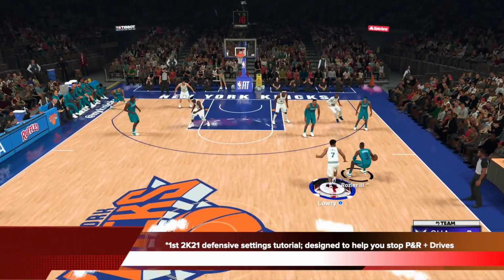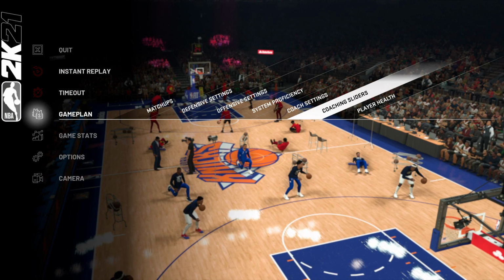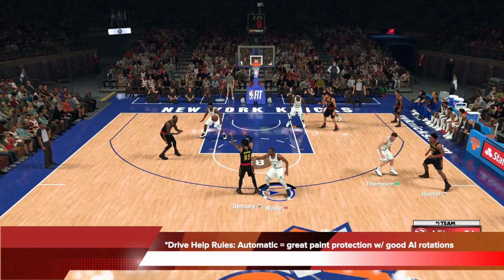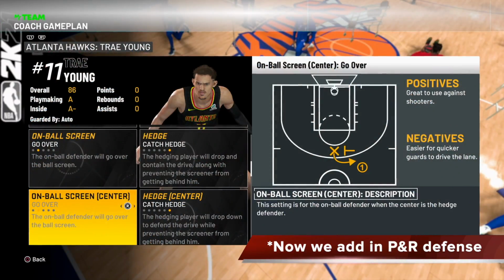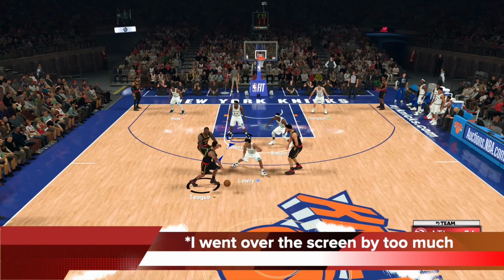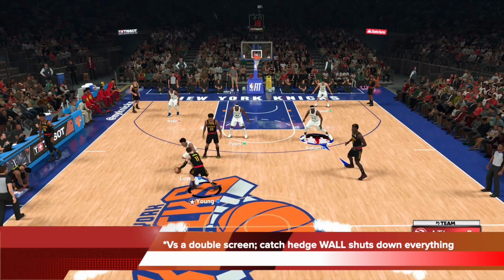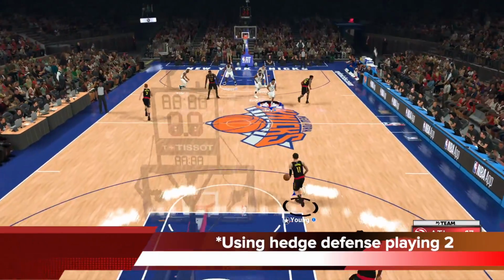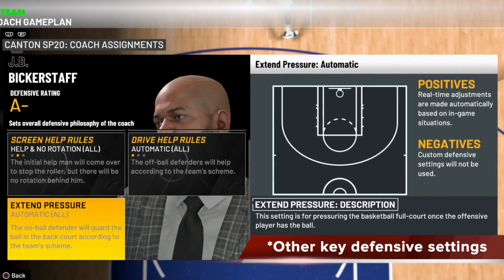NBA 2K21 Lockdown Defensive Settings Tutorial: 2K21 On Ball Defense + Help Defense Settings Tips #11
NBA 2K21 Best Defensive Settings Tips 2K21 On ball defense tutorial. Best Settings 2K21